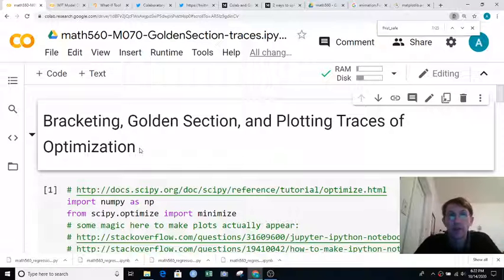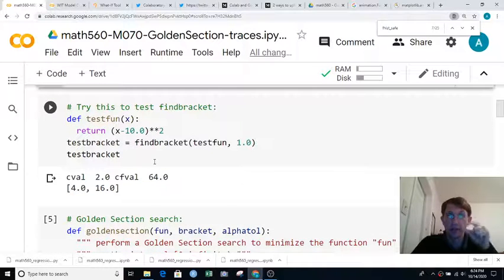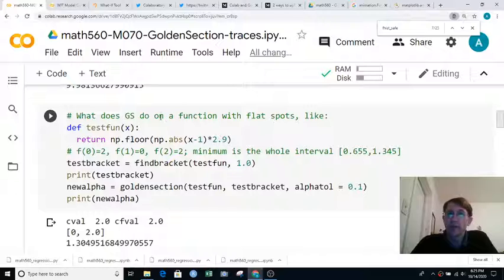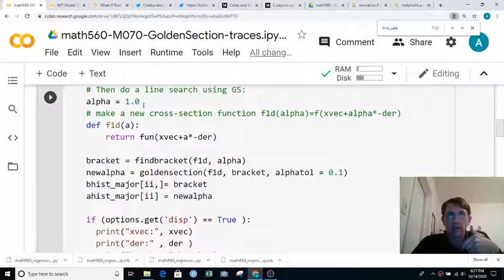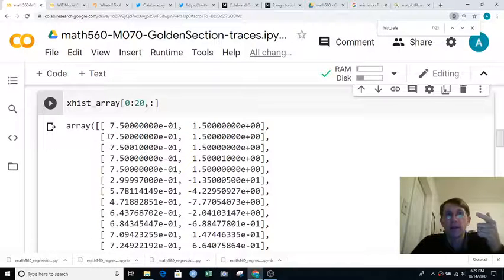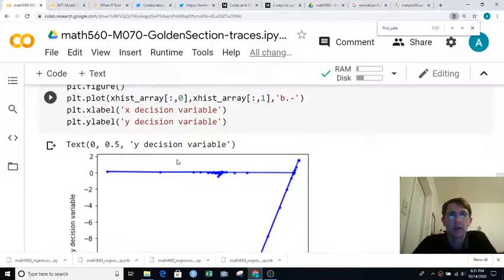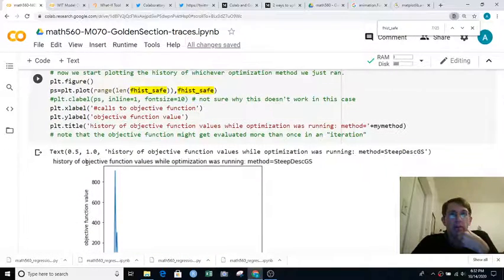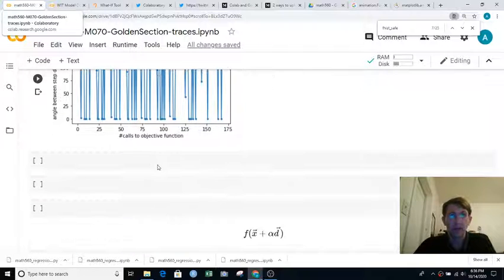math560 M070pt2i python code and result graphs